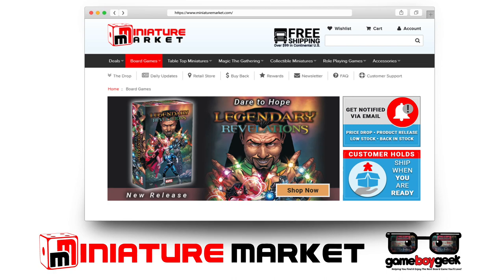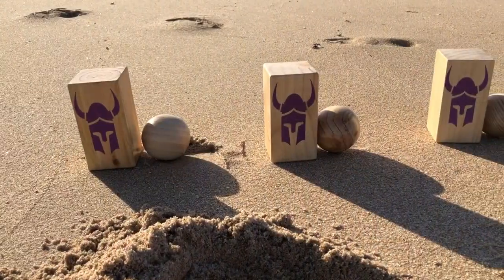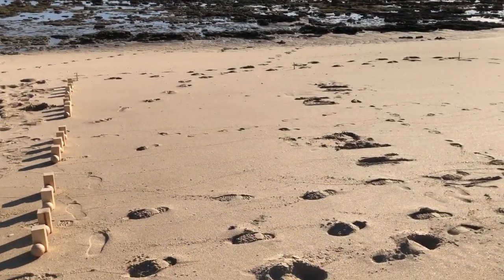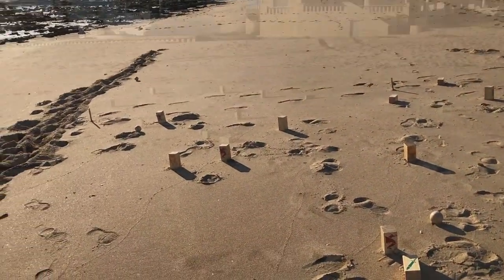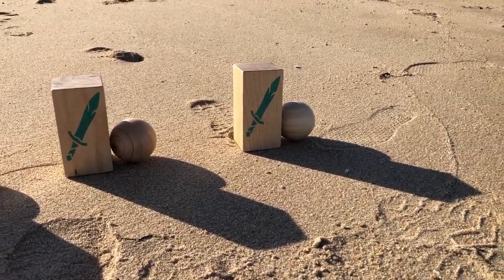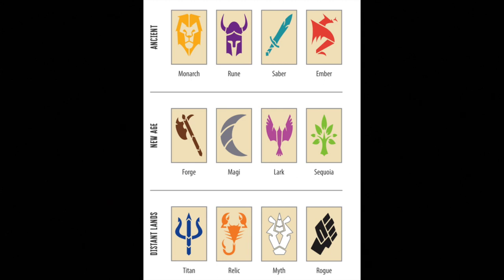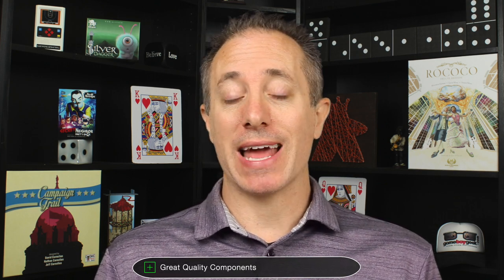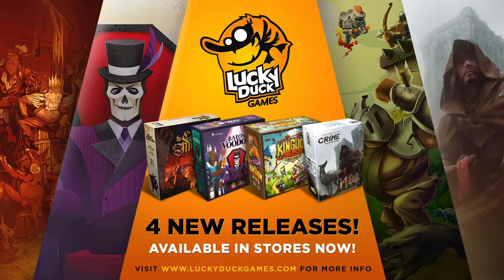Kingdoms Lawn Game Review with the Game Boy Geek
My review of this lawn game that mashes together lawn darts, with Bocce Ball, and special abilities.